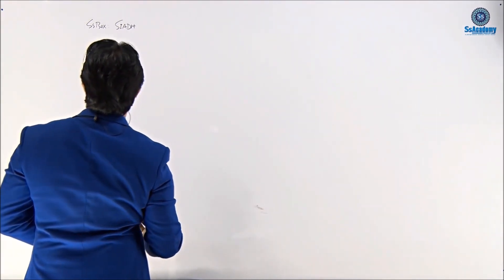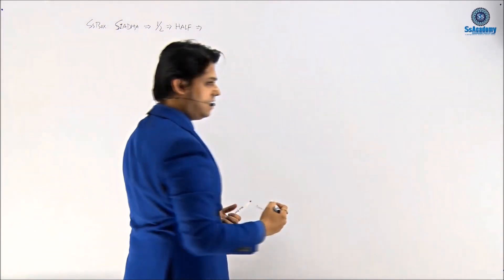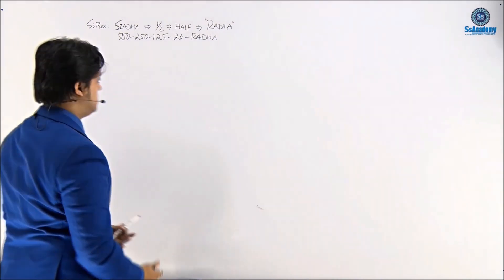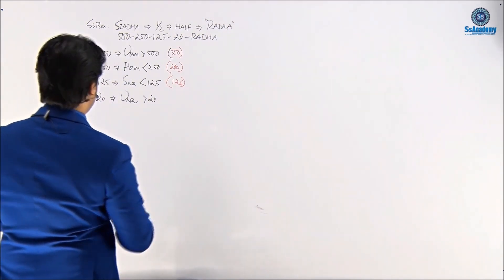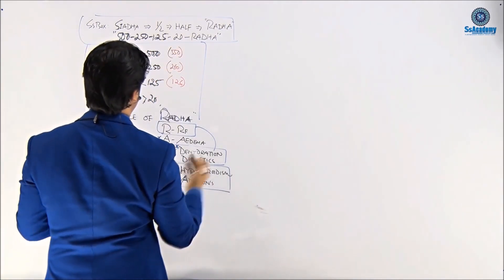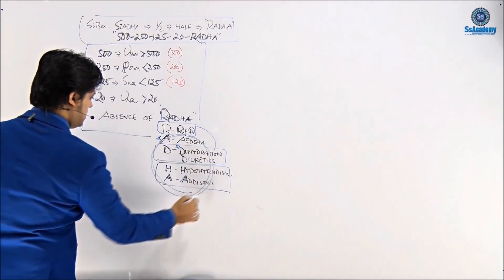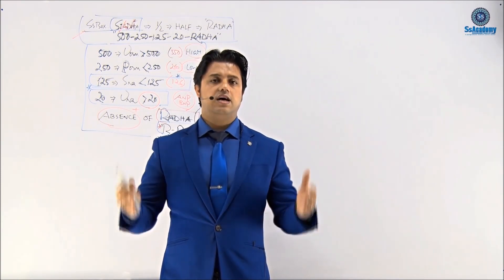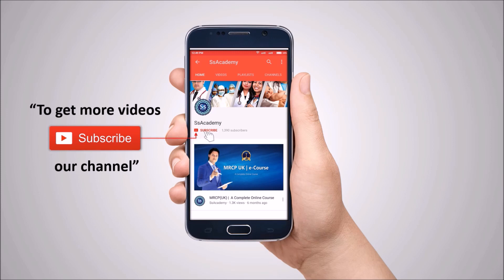MRCP Best Lecture On| SIADH (Syndrome of Inappropriate ADH secretion)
World's Best Course for MRCP (UK) | A Complete Online Course for MRCP Part 1 , Part 2 Written & PACES .

Regards :
SsAcademy | Bangladesh

[Courses Are Going On Very Successfully; Admission is going on, Contact Immediately for next Batch's Admission @ SsHotline: ]